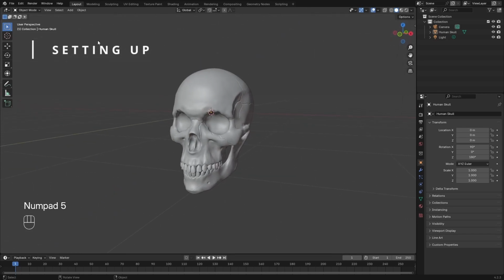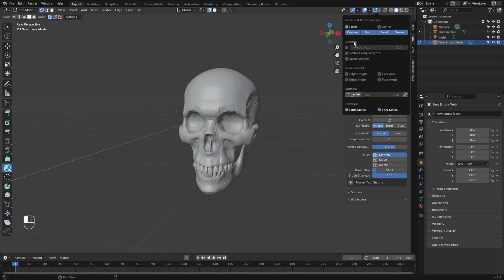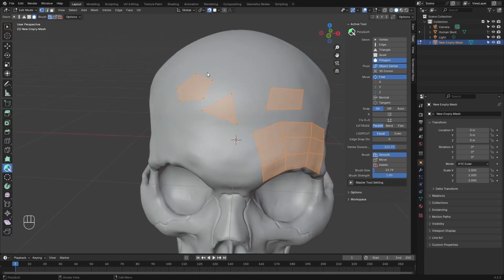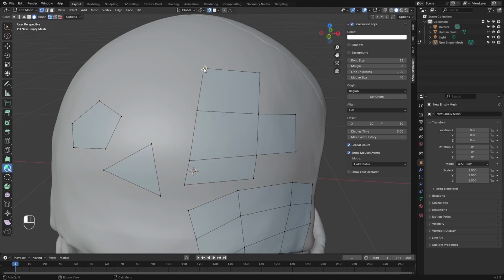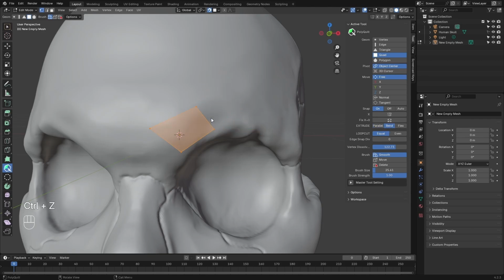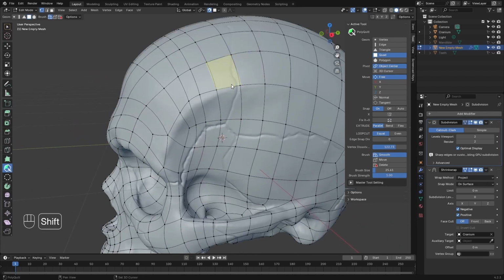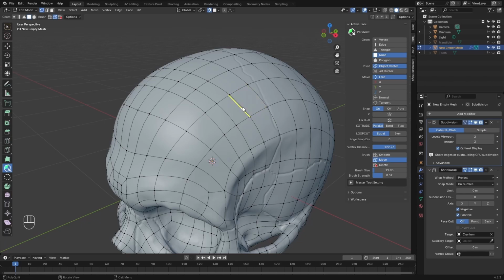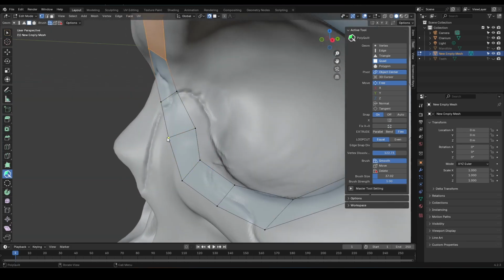PolyQuilt Retopology Tool Tutorial | Blender 3D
In this video, I'll demonstrate how to use the polyquilt retopology tool.